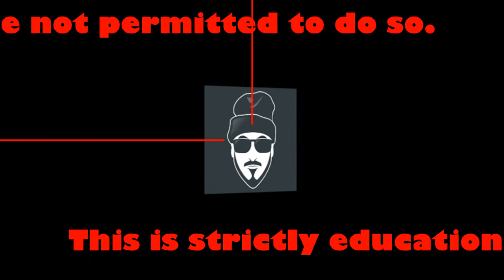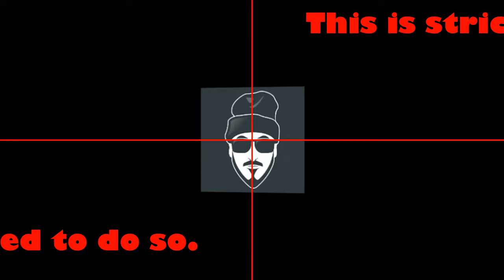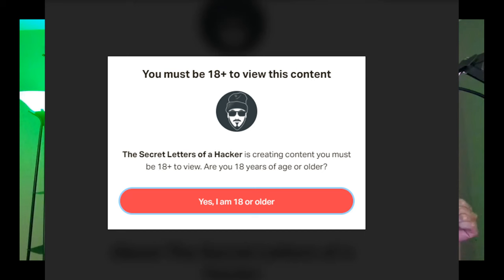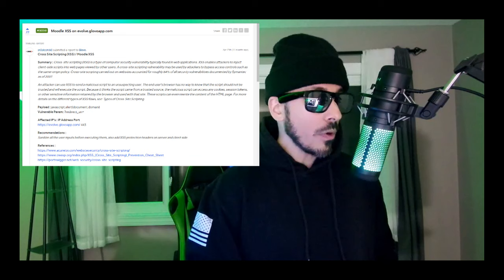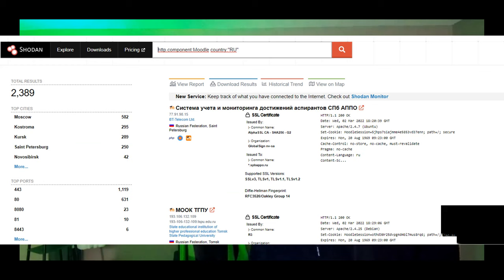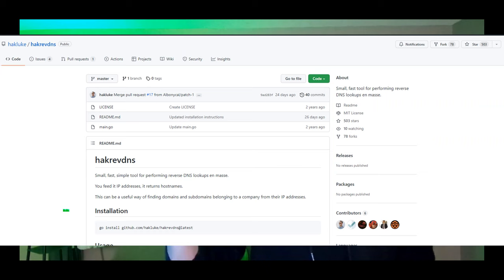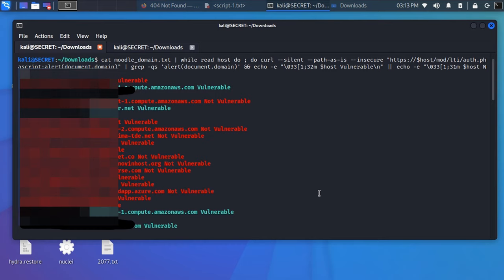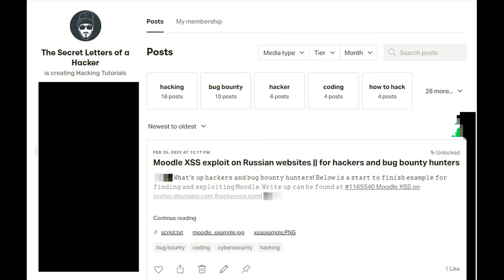Bug bounty | Moodle vulnerability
𝐈𝐧 𝐭𝐡𝐢𝐬 𝐯𝐢𝐝𝐞𝐨 𝐰𝐞 𝐰𝐢𝐥𝐥 𝐜𝐨𝐯𝐞𝐫 𝐜𝐮𝐫𝐫𝐞𝐧𝐭 𝐞𝐯𝐞𝐧𝐭𝐬 𝐢𝐧 𝐔𝐤𝐫𝐚𝐢𝐧𝐞, 𝐡𝐨𝐰 𝐭𝐡𝐞 𝐠𝐨𝐯𝐞𝐫𝐧𝐞𝐦𝐞𝐧𝐭 𝐢𝐬 𝐚𝐬𝐤𝐢𝐧𝐠 𝐟𝐨𝐫 𝐡𝐞𝐥𝐩. 𝐓𝐡𝐞𝐧 𝐰𝐞 𝐰𝐢𝐥𝐥 𝐝𝐢𝐯𝐞 𝐢𝐧𝐭𝐨 𝐛𝐮𝐠 𝐛𝐨𝐮𝐧𝐭𝐢𝐞𝐬 𝐚𝐧𝐝 𝐰𝐫𝐢𝐭𝐞𝐮𝐩𝐬 𝐨𝐧 𝐇𝐚𝐜𝐤𝐞𝐫𝐨𝐧𝐞 𝐦𝐨𝐫𝐞 𝐬𝐩𝐞𝐜𝐢𝐟𝐢𝐜𝐚𝐥𝐥𝐲 𝐭𝐡𝐞 𝐌𝐨𝐨𝐝𝐥𝐞 𝐯𝐮𝐥𝐧𝐞𝐫𝐚𝐛𝐢𝐥𝐢𝐭𝐲, 𝐰𝐡𝐚𝐭 𝐢𝐭 𝐢𝐬 𝐚𝐧𝐝 𝐡𝐨𝐰 𝐭𝐨 𝐟𝐢𝐧𝐝 𝐢𝐭 𝐢𝐧 𝐲𝐨𝐮𝐫 𝐛𝐮𝐠 𝐛𝐨𝐮𝐧𝐭𝐲 𝐩𝐫𝐨𝐠𝐫𝐚𝐦 𝐬𝐜𝐨𝐩𝐞𝐬.

(っ◔◡◔)っ ♥ Please consider supporting me and my hacker dog from going homeless ♥